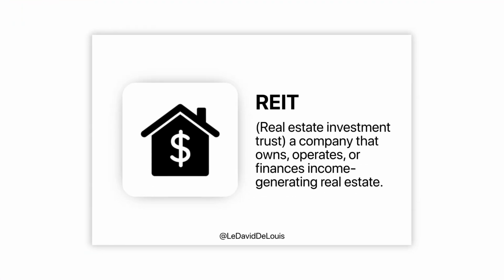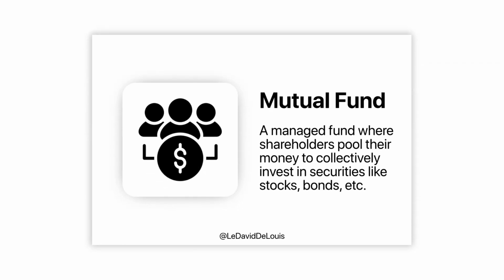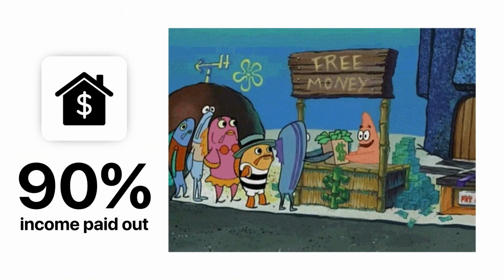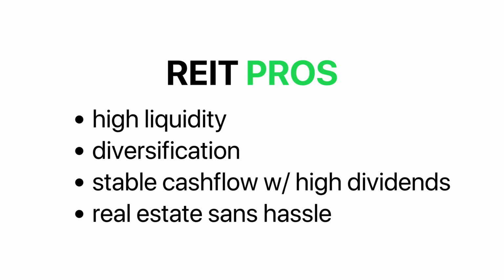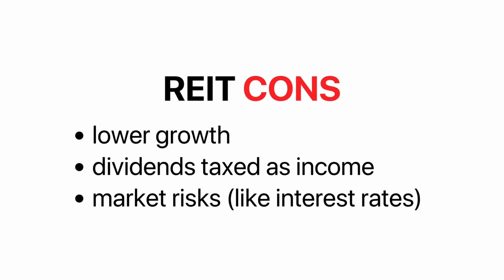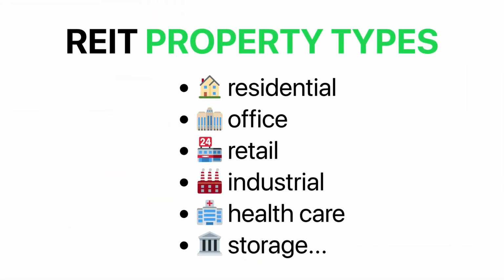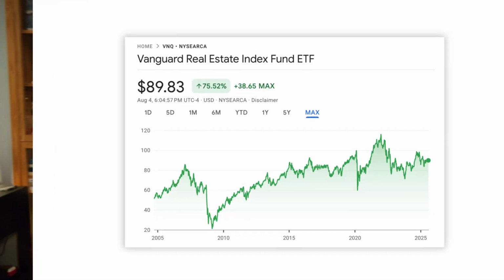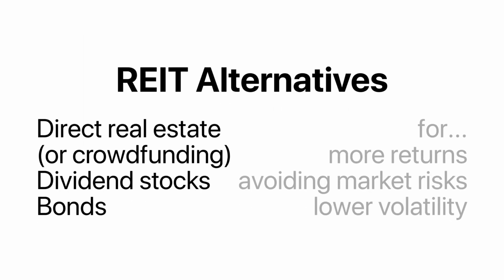REITs: Easily Invest in Real Estate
In this video, I discuss REITs (real estate investment trusts), how they work, and whether they're right for your portfolio! 😁💵📈

🔗 LINKS TO FREE RESOURCES

     Capital One online banking is fast, convenient, and easy, and they give high cash-back on credit card purchases. [Free]

     Rocket Money automatically tracks my spending, shows me how aligned I am with my budget, and allows me to easily cancel any leftover subscriptions that would otherwise eat away at my wallet. [Free and/or paid]

     Robinhood’s great because it gamifies my saving and investing to make it fun, as it should be. You’re missing out if you haven’t at least tried it, and they’ll give you a free stock (valued at $5 - $200) just for signing up. [Free and/or paid]

📚 BOOKS TO MAKE MORE MONEY:

Atomic Habits by James Clear

     Learn how small changes daily compound into massive personal growth and long-term successes.

Think and Grow Rich by Napoleon Hill

     Unlock the unique mindset and principles that allow us to turn our ambitions into real-world achievements.

I Will Teach You To Be Rich by Ramit Sethi

     Gain a practical, no-nonsense blueprint for building wealth without giving up the things you love.

Can’t Hurt Me by David Goggins

     Push past your physical limits to discover just how much potential lies on the other side of suffering.

The Richest Man in Babylon by George S. Clason

     This book’s timeless parables will teach you the foundational truths of money, discipline, and true prosperity.

12 Rules For Life by Jordan Peterson

     Ground yourself with these life principles that bring order, responsibility, and meaning to modern chaos, straight from the mouth of JP the goat.

7. The 7 Habits of Highly Effective People by Stephen Covey

     Master the 7 habits that align your character with your actions to transform your productivity and interpersonal relationships.

✅ OTHER STUFF YOU MAY FIND USEFUL

📚 MY BOOKS:

📗 Spec-fic thriller novel: MONKEY BUSINESS (second edition)

📕 Collection of four short plays: PL4YS

📕 Short horror story: THE ROOMMATE OF ROOM EIGHT

For a Good Cause:
Almost all of my books have 50% profit split frameworks such that half of the book’s profit goes into a fund that indefinitely grows and contributes its dividends to charities related to the book’s content. These include protecting wildlife, supporting widowed persons, and combating climate change. The other 50% of the profit goes directly toward producing more books. 📚💰→ 🌎😁

⌚️TIME STAMPS

0:00 -